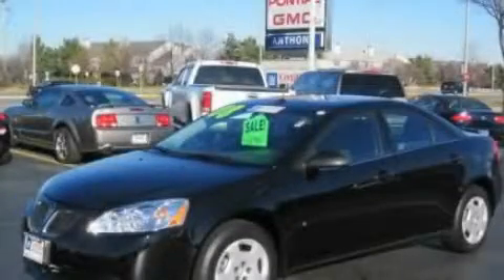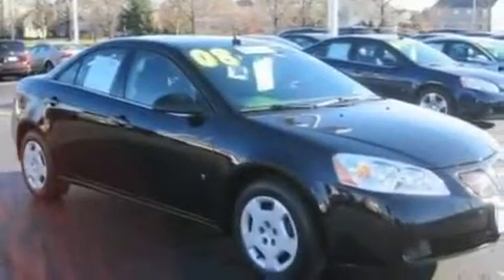2008 Pontiac G6 Gurnee IL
Year: 2008
 Make: Pontiac
 Model: G6
 Engine: 2.4L 4
 Trans.: Automatic
 Exterior: Black
 Miles: 30,641
 Interior: Black